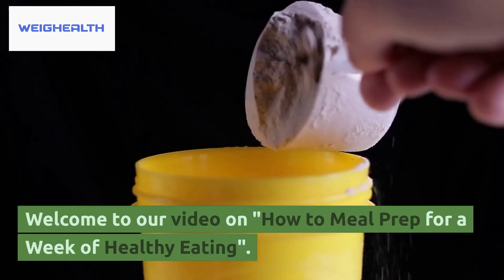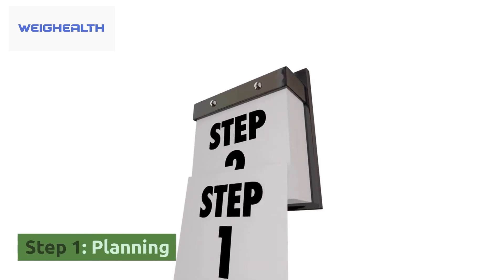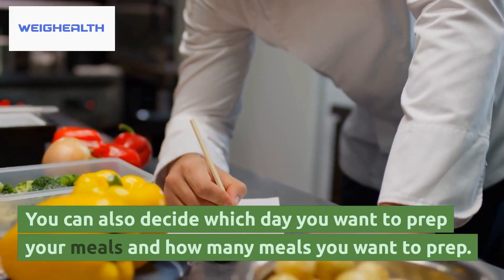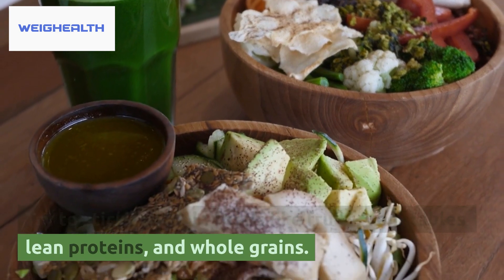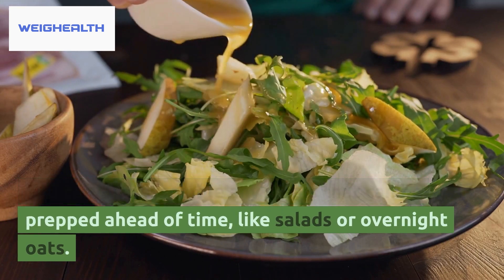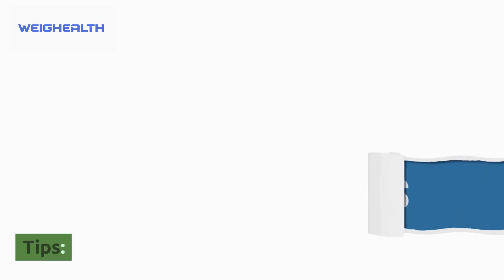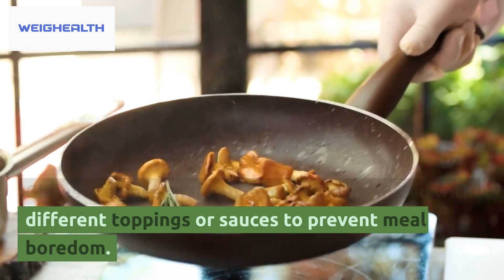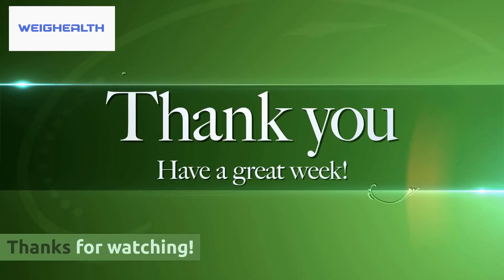How to Meal Prep for a Week of Healthy Eating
In this video, we will show you how to meal prep for a week of healthy eating. Meal prepping is an effective way to ensure that you eat nutritious meals throughout the week, without the stress and hassle of cooking every day. Our expert host will take you through step-by-step instructions for planning, prepping, and storing your meals for the week. We will also provide helpful tips on how to make the most out of your ingredients, save time and money, and keep your meals exciting and delicious.